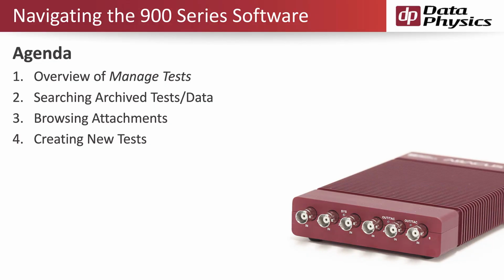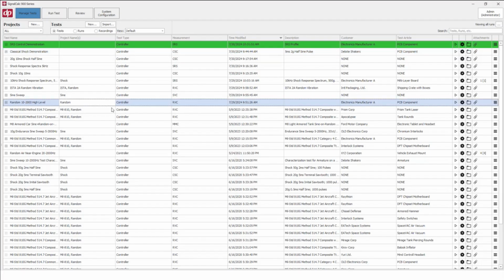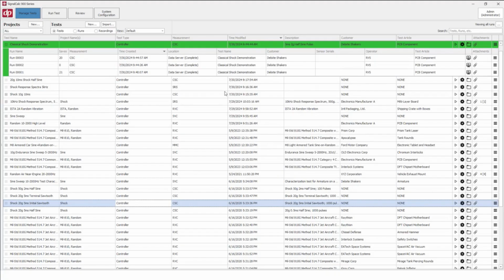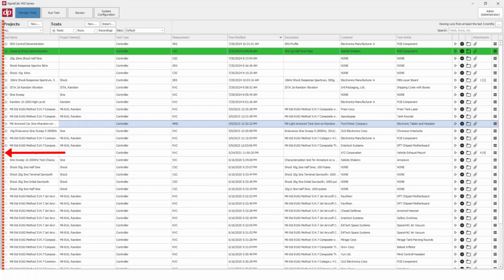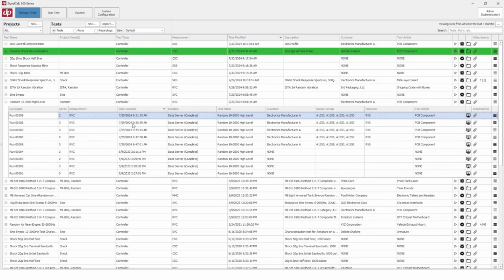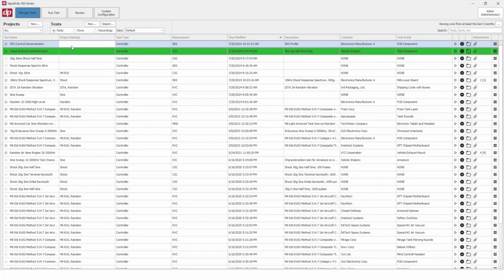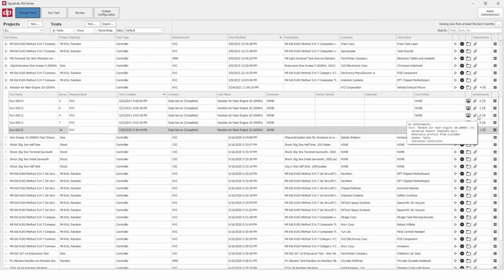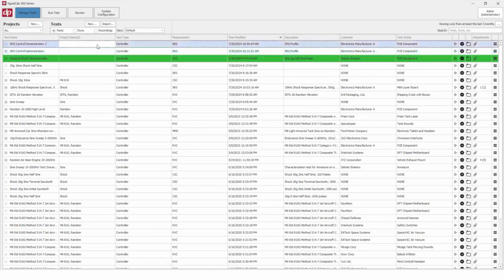Navigating the Data Physics SignalCalc 900 Series Analyzer and Controller Software from Data Physics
Navigating the Data Physics SignalCalc 900 Series Analyzer and Controller Software

Topics covered in this video:

01:00 – Brief overview of the top menus

02:22 – Overview of the “Manage Tests” tab
04:09 – Test Database Functionality
05:04 – Viewing Tests and Runs
06:57 – Managing data in “Projects”
08:07 – Filtering and sorting data

09:43 – Global Search. Quickly find archived tests and data.

12:00 – Attaching images and documents to tests and runs.

14:16 – Easily create a new test.